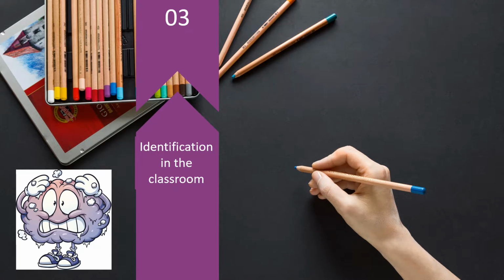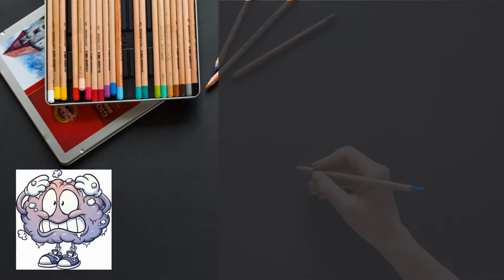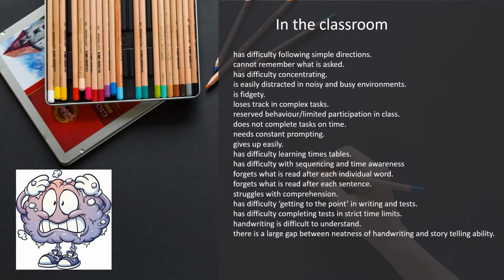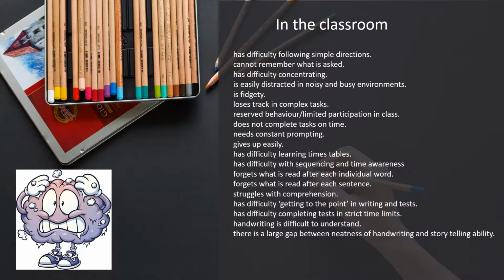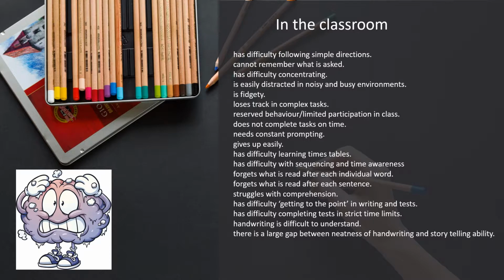Presentation9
Working Memory Amanda Trocchi